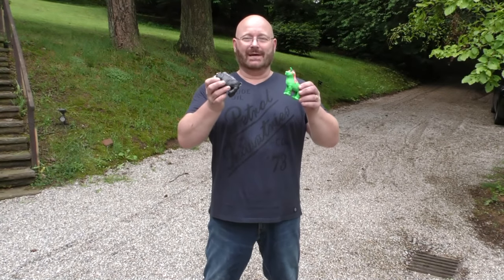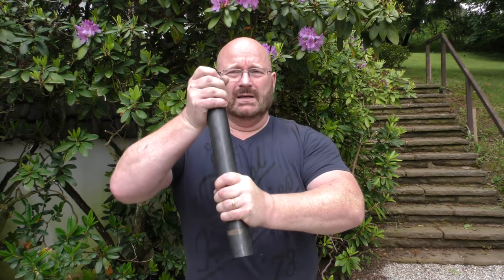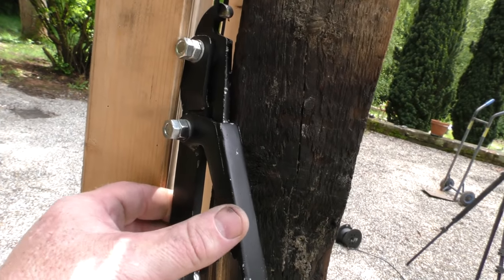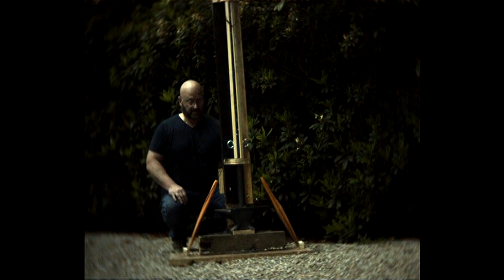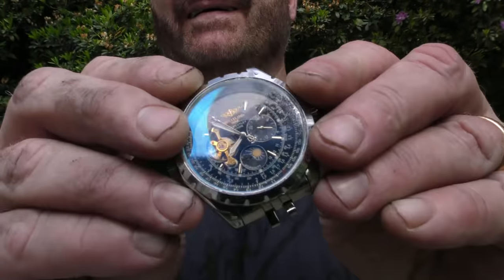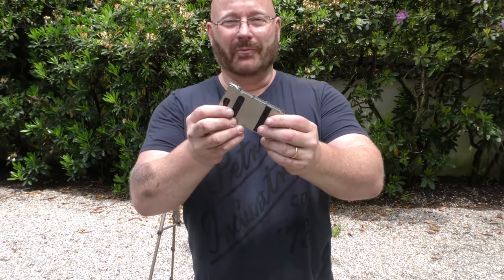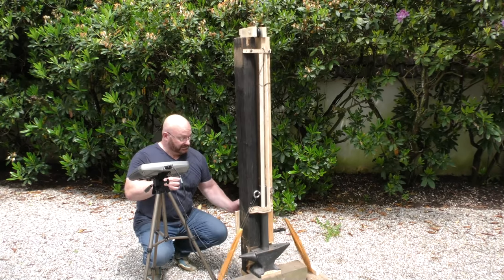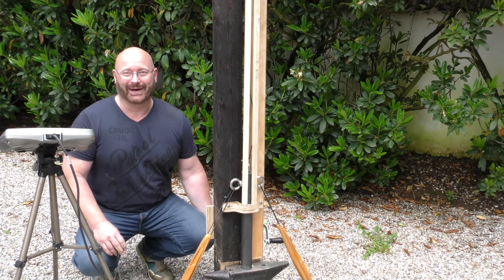The Rubberaulic Press: Pure, Brutal Demolition!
This is a cooperation with one of the most successful Destruction channels on YouTube: The Hydraulic Press Channel.
We love those guys as all they do is crushing stuff with a hugely powerful press. This pure, undiluted  and single minded dedication to demolition is simply fascinating.

When they asked us for a collab, we immediately agreed and so we built a "press" that uses rubber instead of hydraulics to crush things. The result is some kind of crazy combination between a guillotine and a sledge hammer - but it does its job quite properly. See how the Rubberaulic Press destroys lead balls, coins, a (counterfeit) Breitling watch, an iPhone with stainless steel cover and even a golden ring.